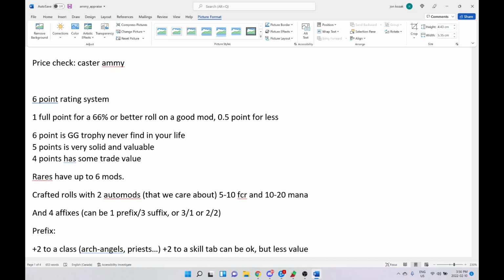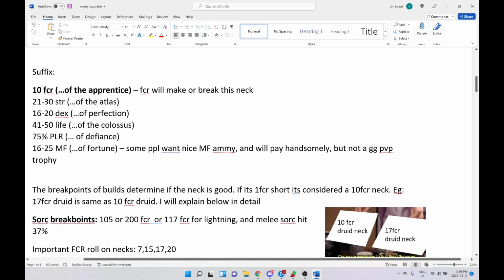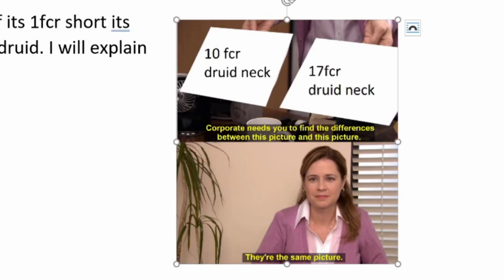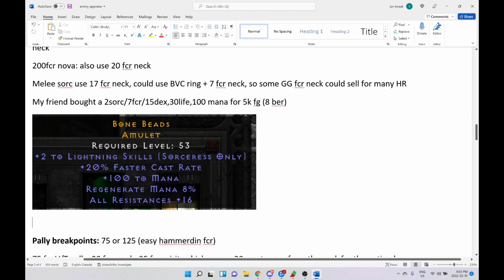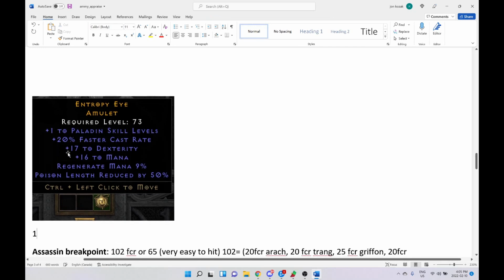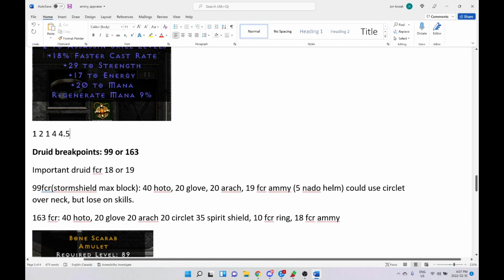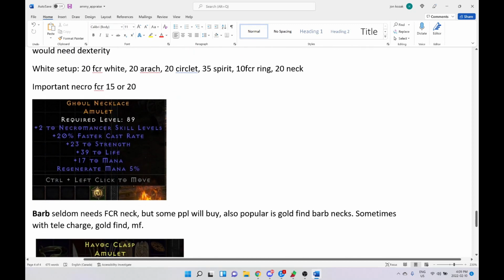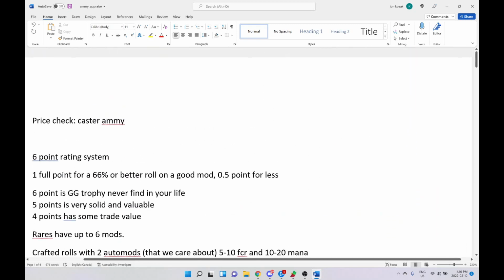Price Check! How to Appraise Amulets in Diablo 2 Resurrected - Guide (D2R)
in hindsight, I think i overvalued the assassin amulet by a bit.

hope this gives an idea how to appraise amulets, let me know what you want me to cover next